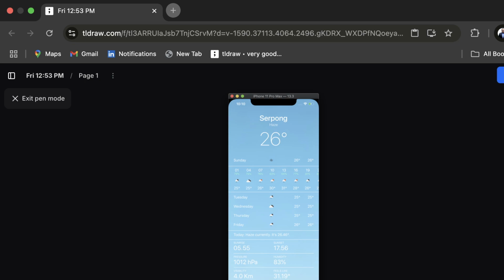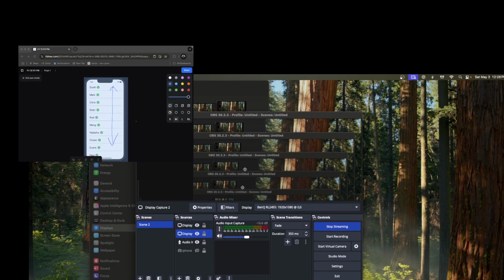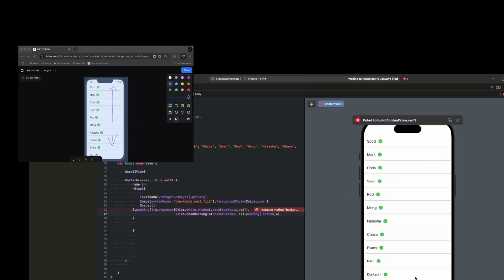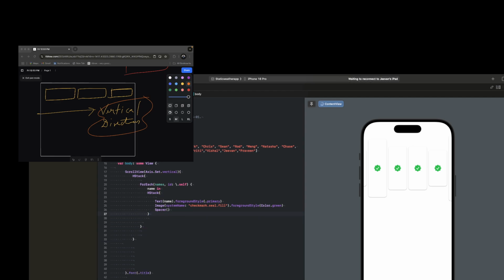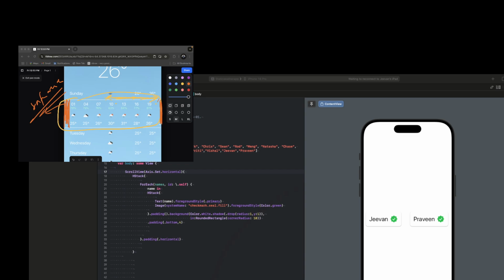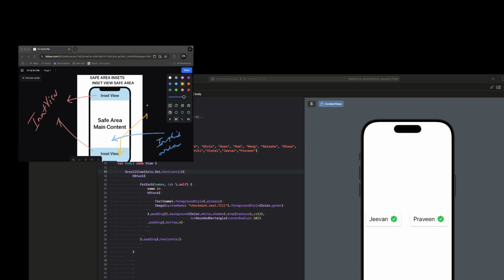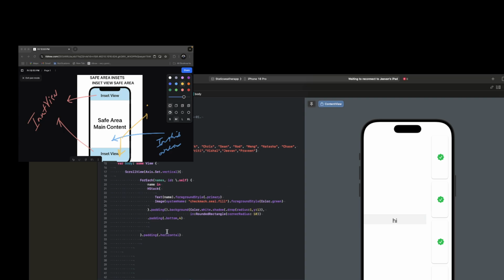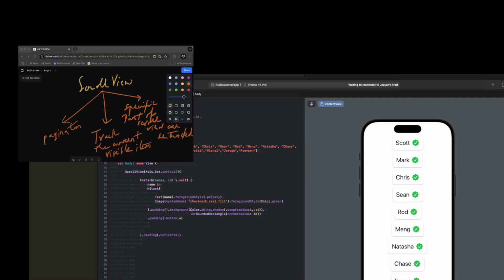Master ScrollView in SwiftUI 🔄 | ScrollView Modifiers & Layout Tips Explained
📱 ScrollView in SwiftUI Explained | ScrollView Modifiers & Layout Mastery 🔄
Learn how to implement ScrollView in SwiftUI and master essential ScrollView modifiers to create smooth, customizable, and responsive scrollable interfaces in your iOS apps. In this hands-on SwiftUI tutorial, we’ll cover everything from vertical and horizontal ScrollViews, to ScrollViewReader, and how modifiers like padding, frame, safeAreaInset, and scrollIndicators impact layout. If you’re building dynamic UIs in SwiftUI and struggling with scroll behaviors, layout issues, or integrating custom modifiers, this video is for you.

🚀 Keywords covered:
 • ScrollView in SwiftUI
 • SwiftUI ScrollView modifiers
 • ScrollView layout SwiftUI
 • SwiftUI scroll behavior
 • ScrollViewReader usage
 • Safe area and ScrollView
 • ScrollView with VStack
 • iOS SwiftUI UI design tutorial